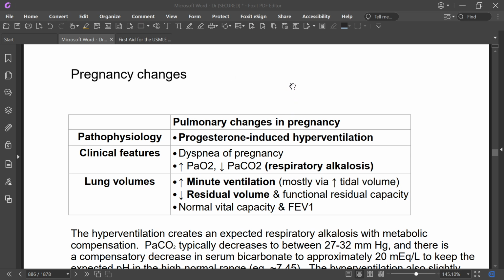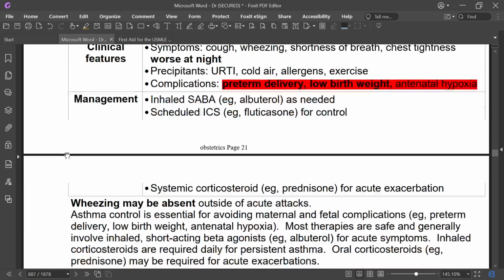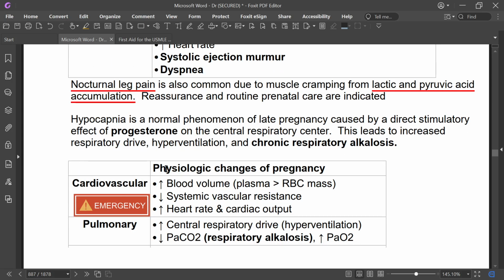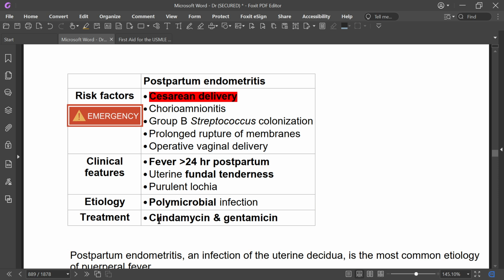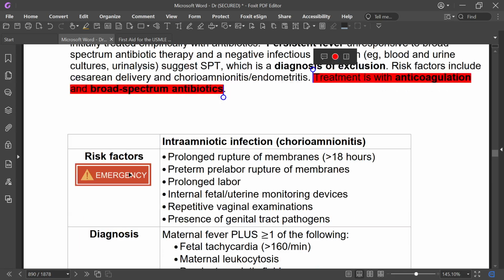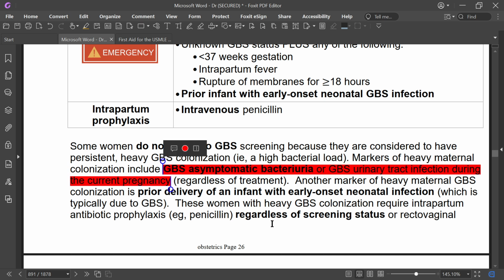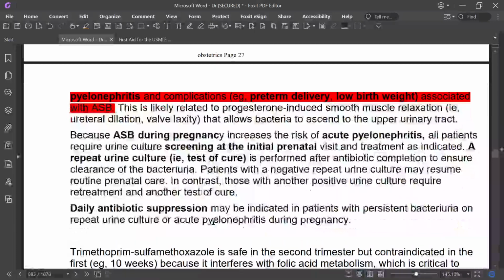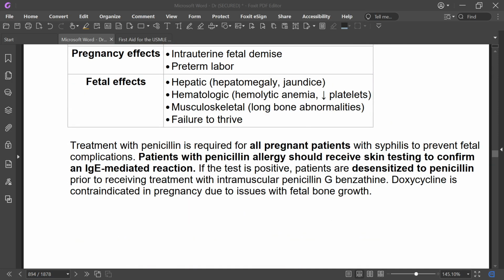Obstetrics next 30